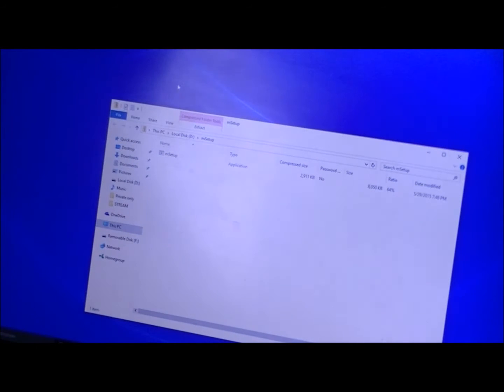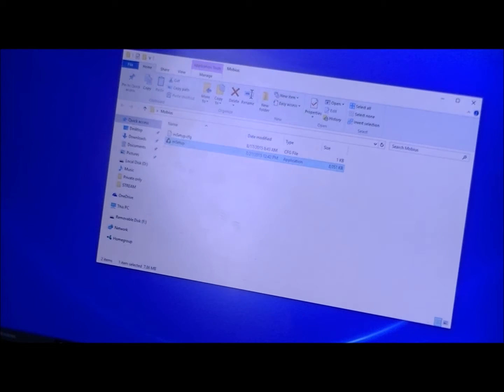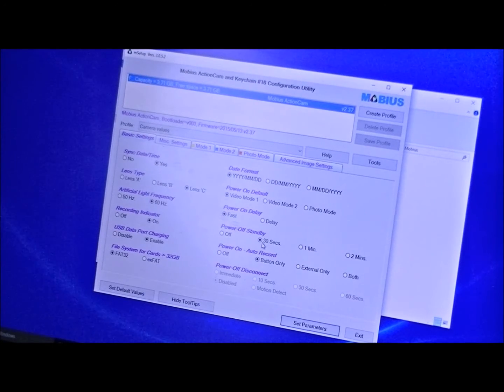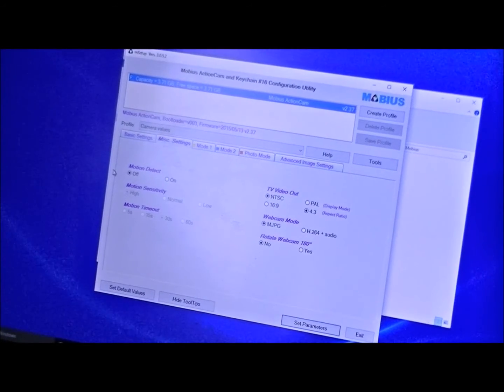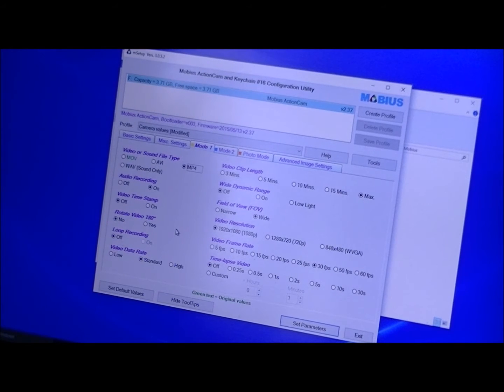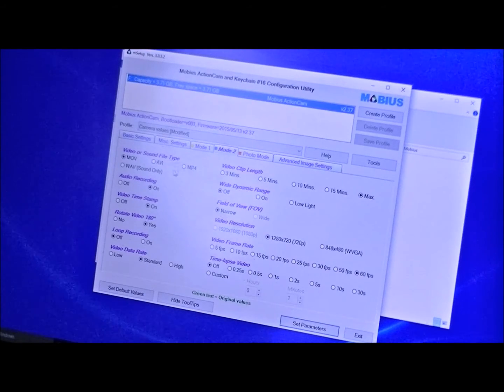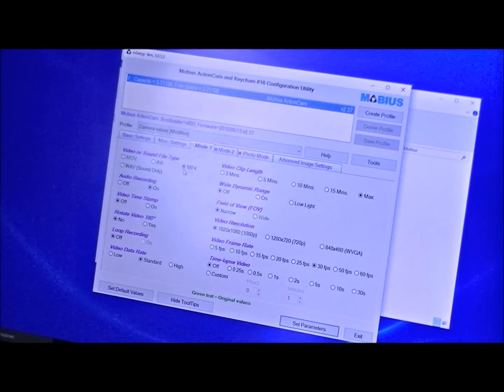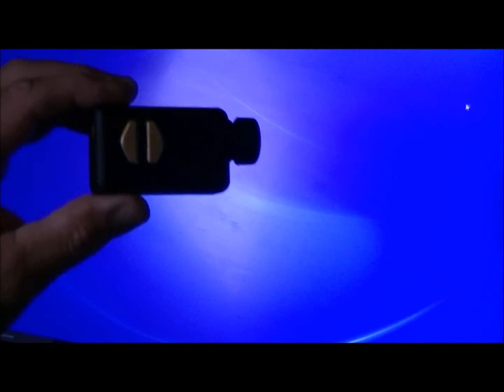Mobius Action Cam Software Tour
This is a tour on how to use the mobius action cam software its very easy to use and easy to do updates as well .. its a great camera with alot of features to it ..